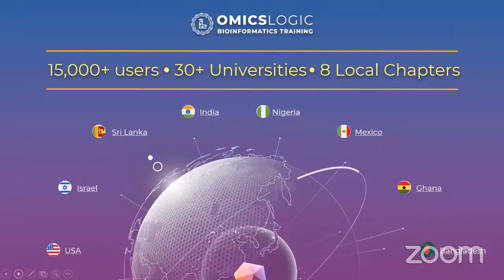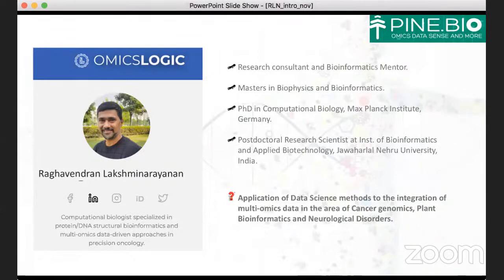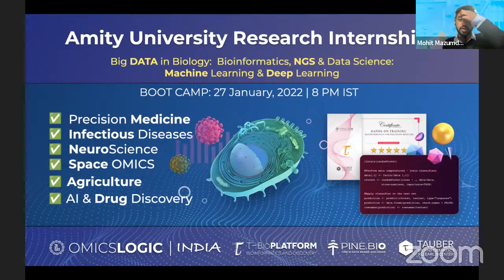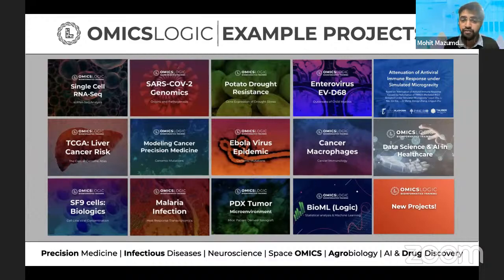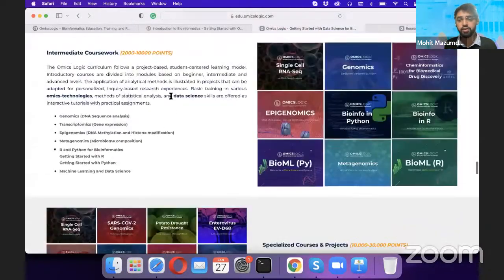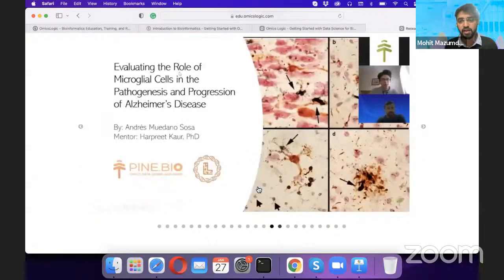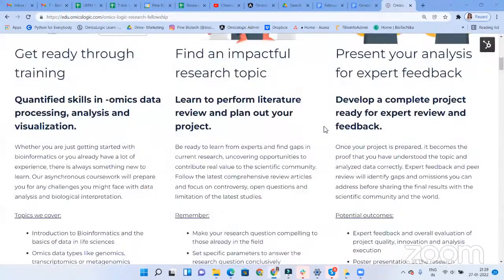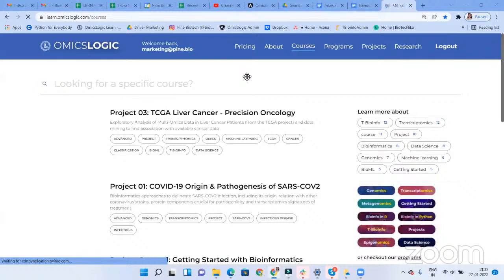OmicsLogic Research Internship Bootcamp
The Research Fellowship program has been designed to help young researchers and students take advantage of the bioinformatics resources for analysis of complex life science data and become versed in bioinformatics. Research Fellows participate in cutting edge bioinformatics research led by expert mentors. The fellowship program will offer a combination of online resources and mentor guidance to prepare you and help you complete a bioinformatics project. Registration fees cover the costs of training, mentorship and big data T-BioInfo Server. The platform is a cloud-based analytical server used by research labs and independent scientists around the world.